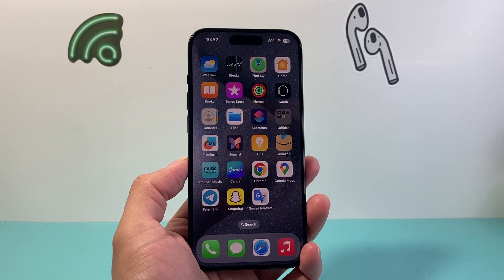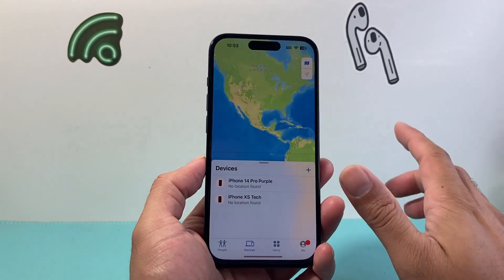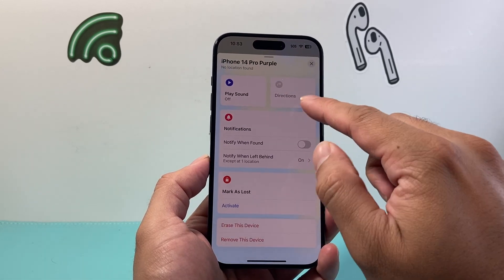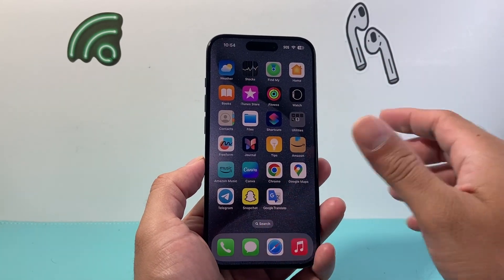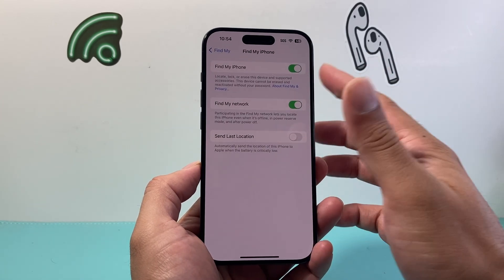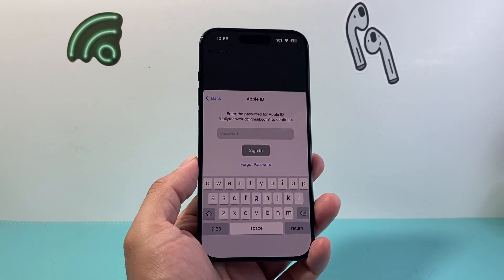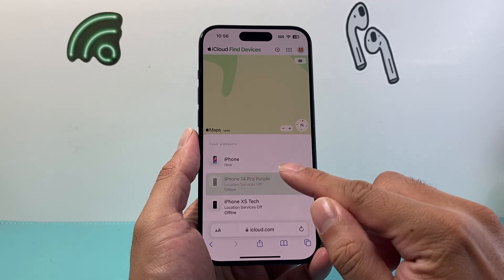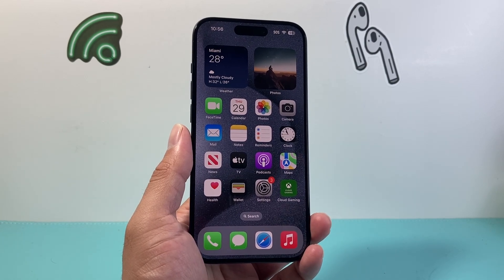Find My iPhone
In this video I explain what Find My iPhone feature is and how to use Find My iPhone to locate your iPhone, iPad, Macbook, AirTag and other Apple products and accessories!